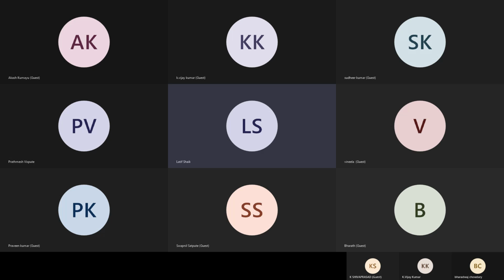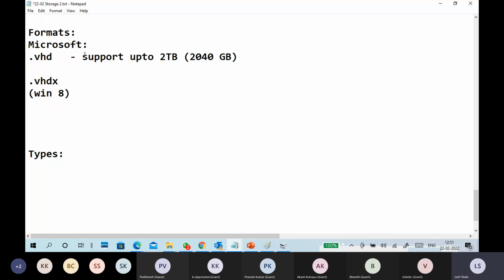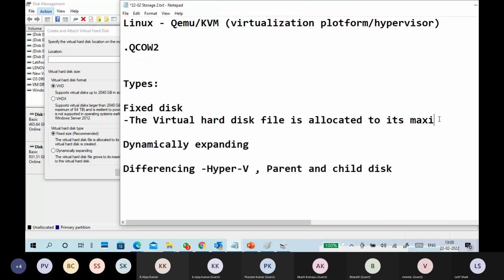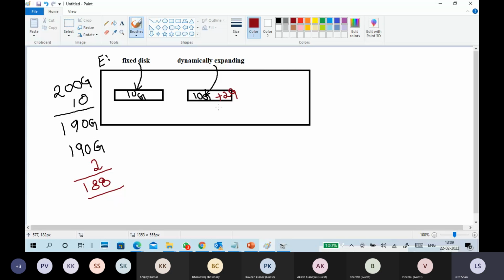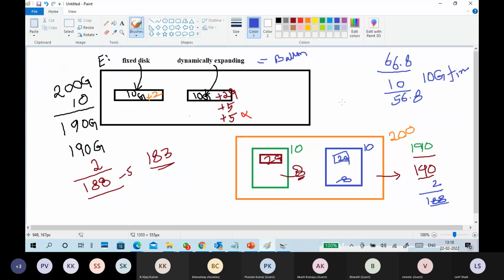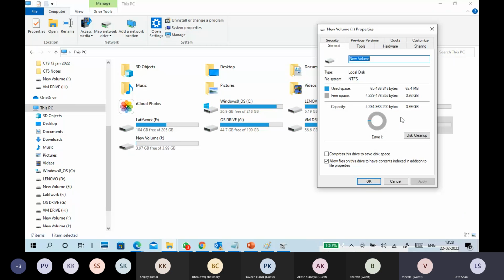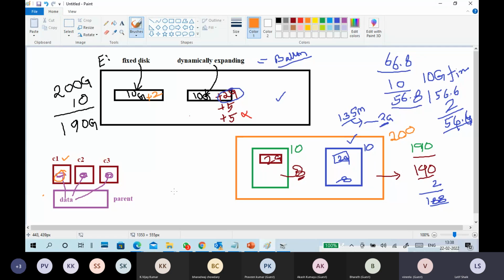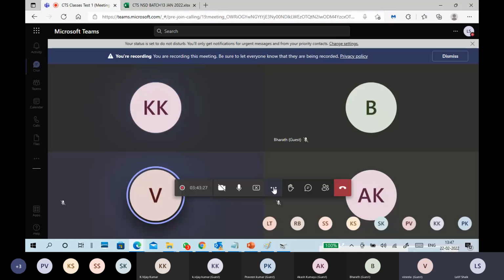(B13) Storage and Backup Part6 Virtual Hard Disk -vhd, vhdx,fixed disk,dynamically expanding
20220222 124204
Virtual Hard Disks:

-stores in Physical storage
-used to store data,OS,application
-connect to Virtual machines
-access data in virtual hard disk from physical machine and virtual machine
-we can move or copy virtual hard disk from on system to other, one location to other

Formats:
Microsoft:
.vhd   - support upto 2TB (2040 GB) virtual hard disk

.vhdx  - support more than 2TB and upto 64TB
(win 8)

VMWare:
.vmdk

Linux - Qemu/KVM (virtualization plotform/hypervisor)

.QCOW2

Types:

Fixed disk
-The Virtual hard disk file is allocated to its
maximum size when the virtual hard disk is created

Dynamically expanding
-The virtual hard disk file grows to its maximum size
as data is written to the virtual hard disk

ex. ballon, bag..

Differencing -Hyper-V , Parent and child disk
--Create a virtual hard disk , and put data in it- take it as parent disk or reference disk

-create child disks as per require on parent disk
-data in parent disk shows in child disk
-if you modify/change , delete  data in a child disk , it is not effect on parent and other child disks also

this concept also use in
--Snapshot of virtual hard disk, Virtual Machine
--Snapshot -- Checkpoint

Thin provisioning - dynamically expanding